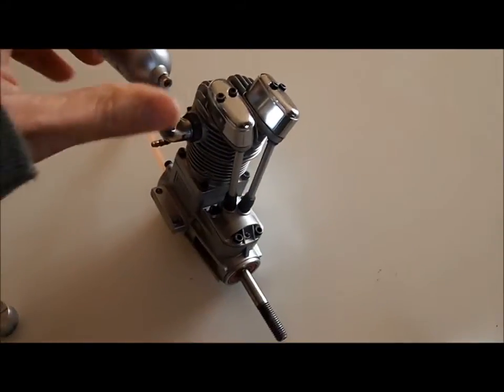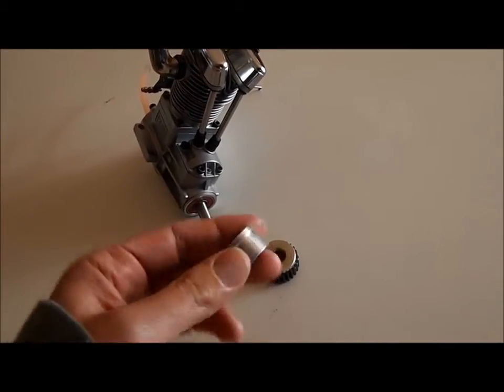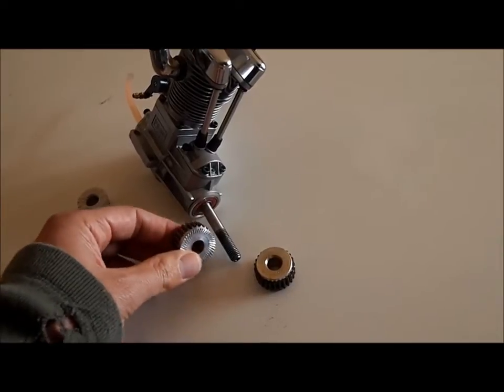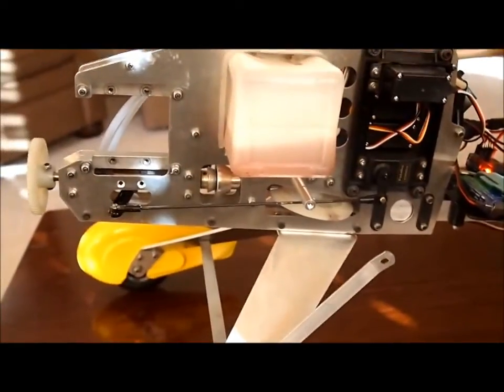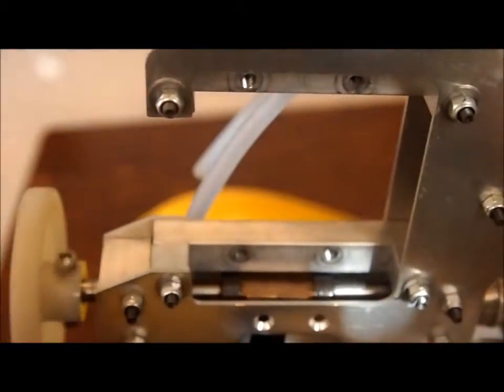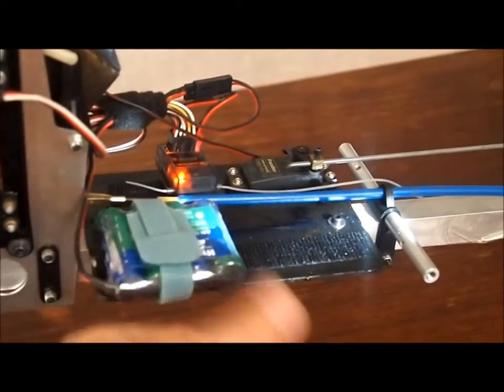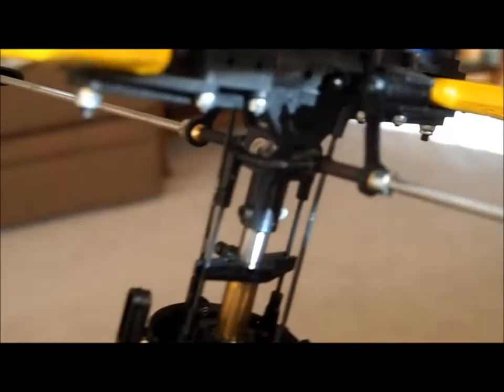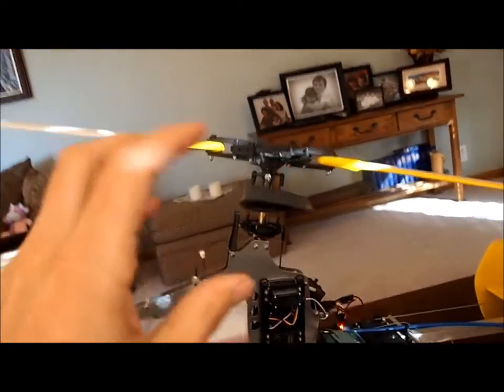Whopper Autogyro Walkaround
Getting my gyro ready for the maiden.  Too cold to fly in Nebraska...15 degrees and windy!

Thanks for everyone's help on this project! DC Don, Dean Copeland, David Ramsey.